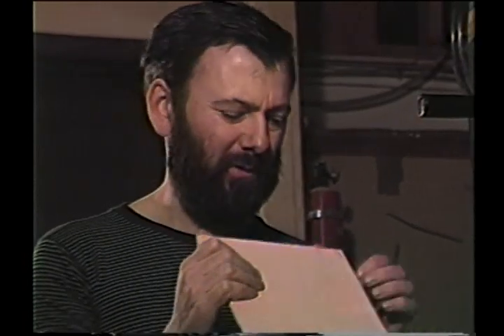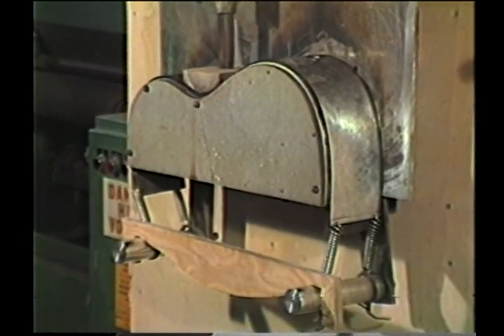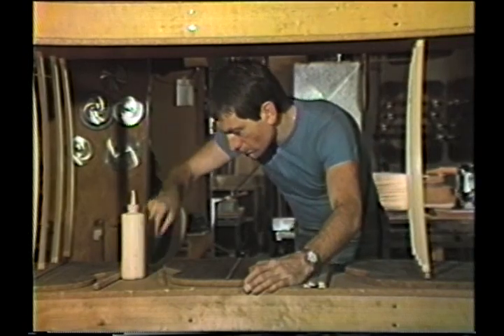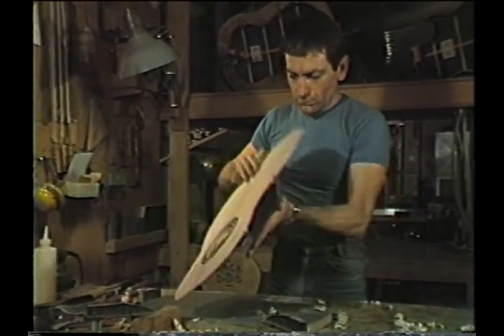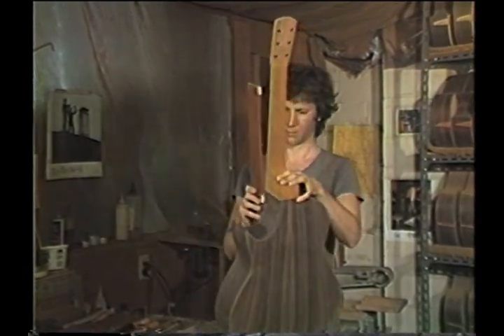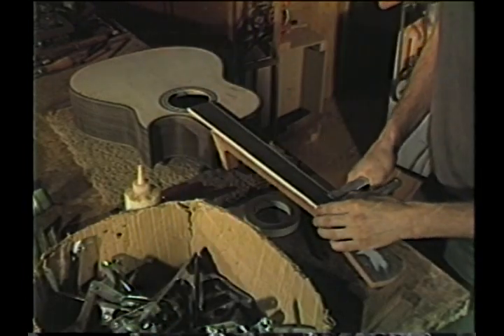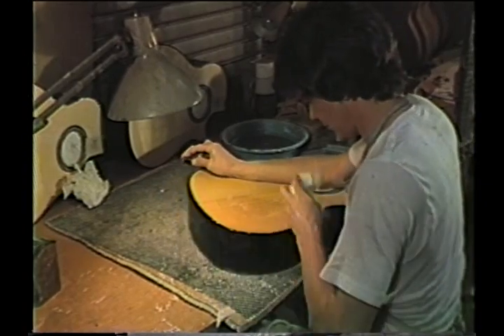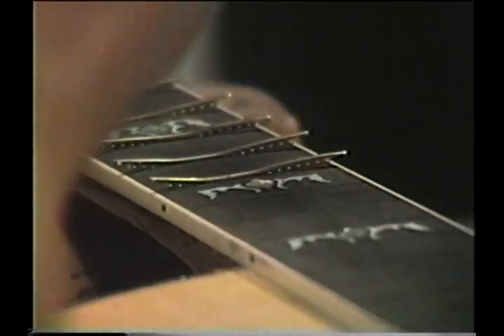Jean Larrivee Guitares (Guitars) 1983 Documentary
From the Larrivee Family archives we bring you a documentary that was filmed in 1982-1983 and originally aired on the CBC in Canada. The video has been in Matthew Larrivee's archive untouched for that last 34 years. We watch it now and are amazed at how much (and how little) things have changed since then.